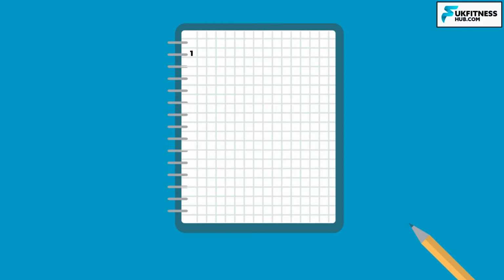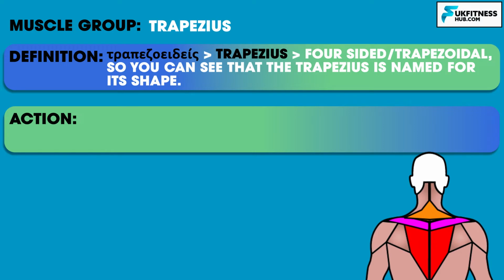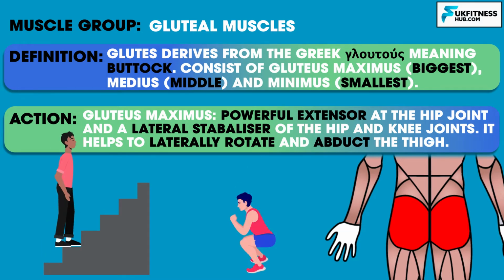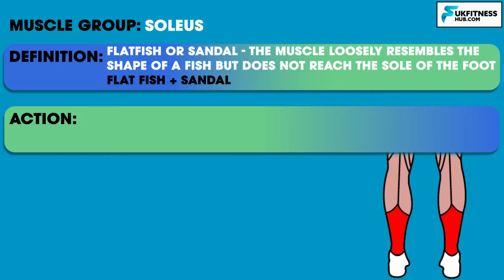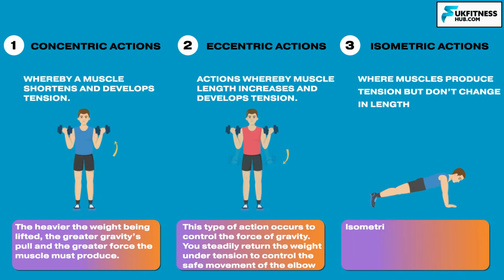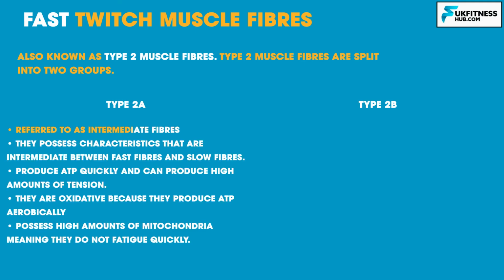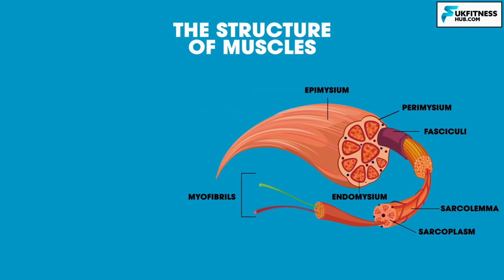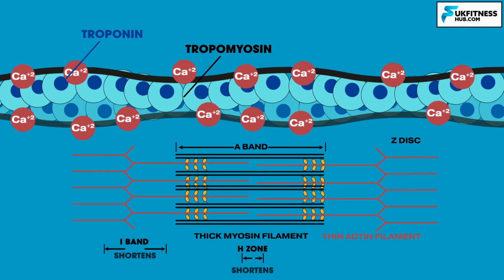Sports and Exercise Science: EP6 The Different Types Of Muscle Actions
Hello and welcome to episode 6 of my sports and exercise science series, We are going to be following on from episode 5 by learning about 7 new topics, these include.

The actions of different muscle groups.
The different types of contractions muscles produce.
The group action of muscles
Type 1 and type 2 fibres
Skeletal muscle structure
Actin and Myosin
and finally, Tropnin and tropmyosin